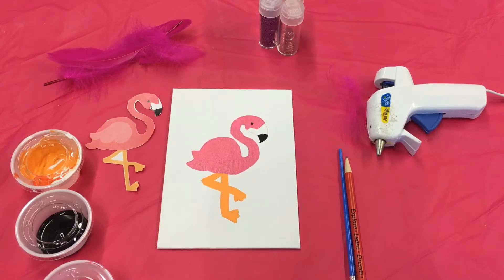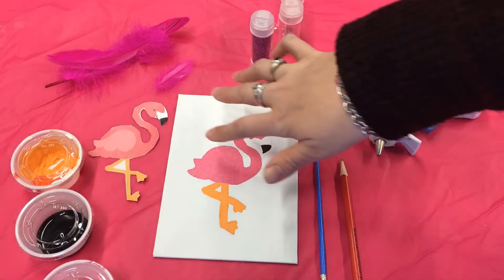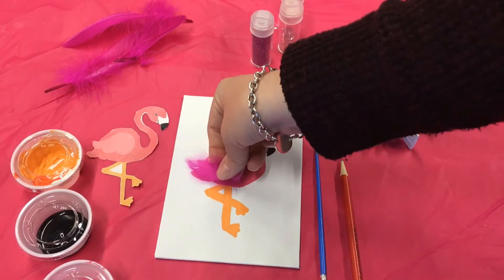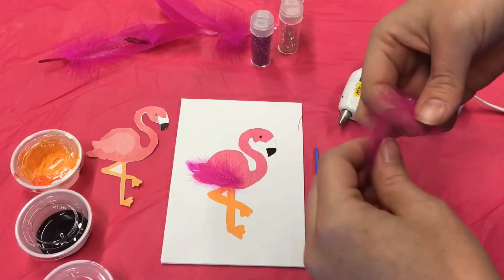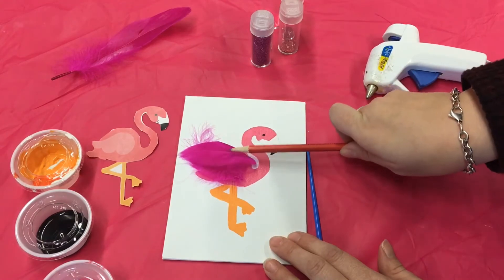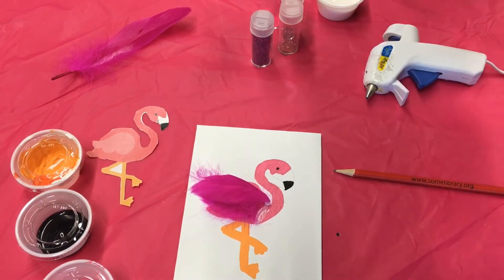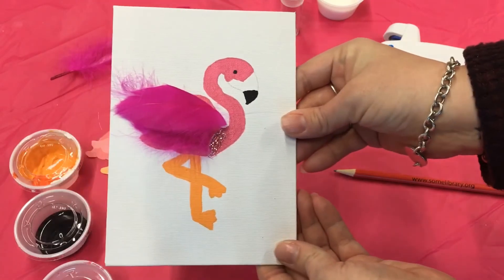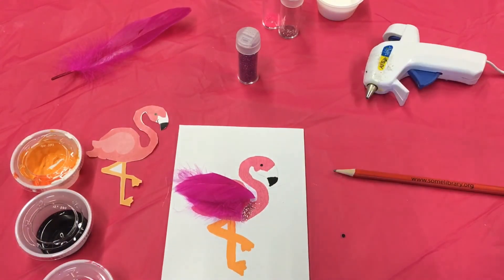Flamingo Canvas Art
Use feathers, glitter and paint to create a one of a kind piece of art!